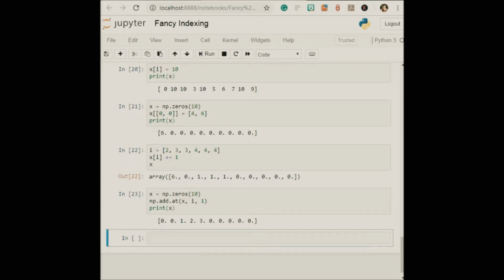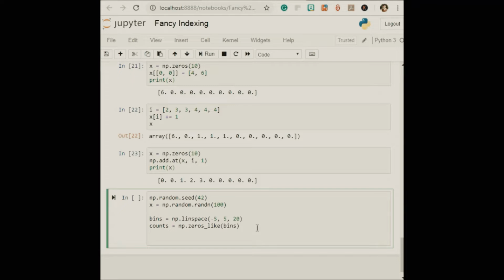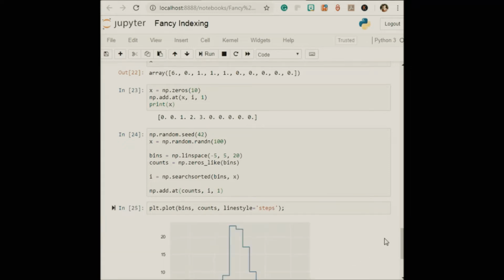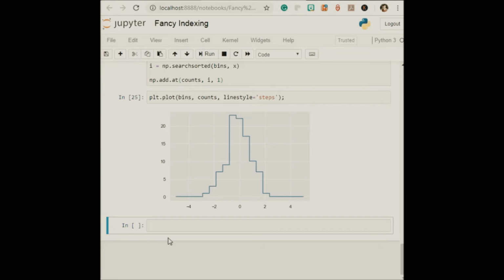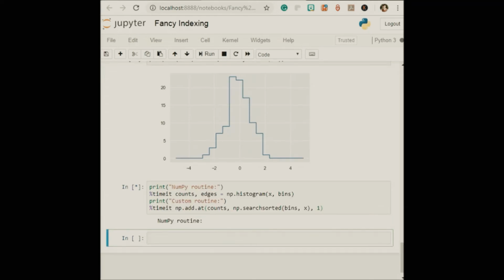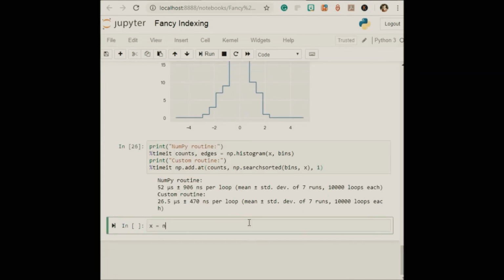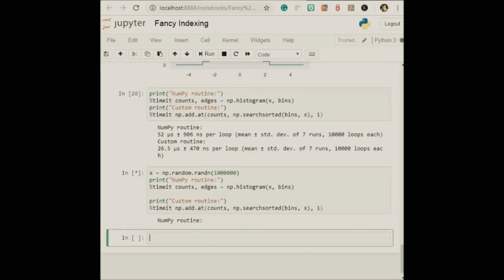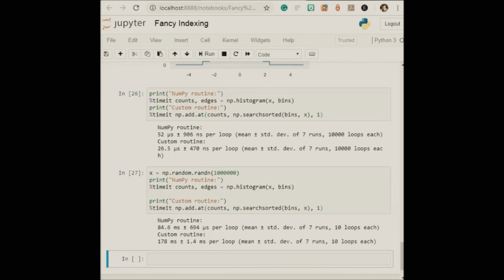Example Binning Data || Python Tutorial || Numpy || Data Science || Machine Learning